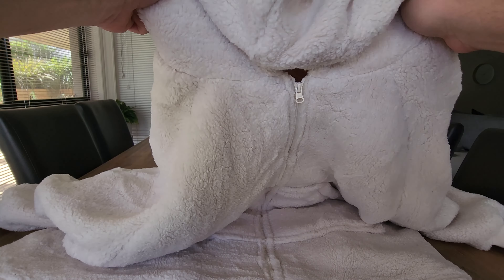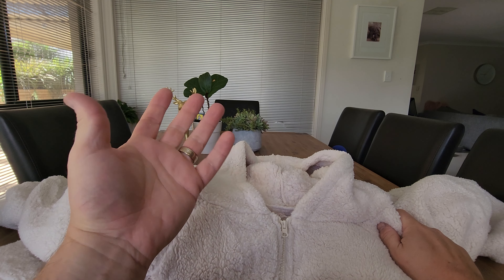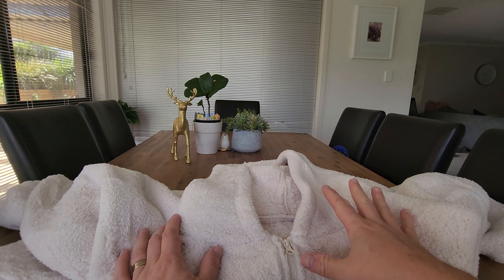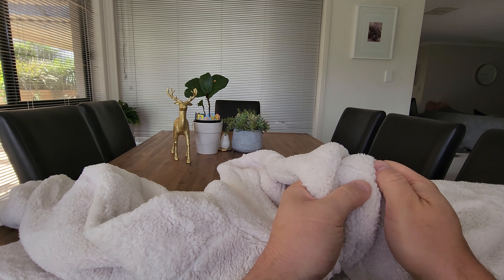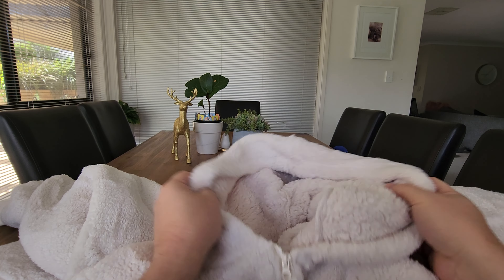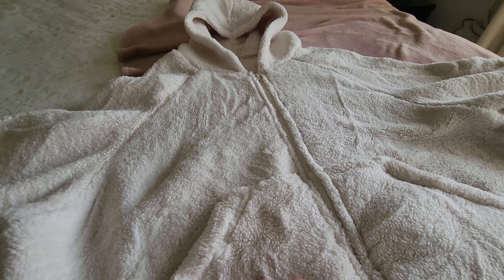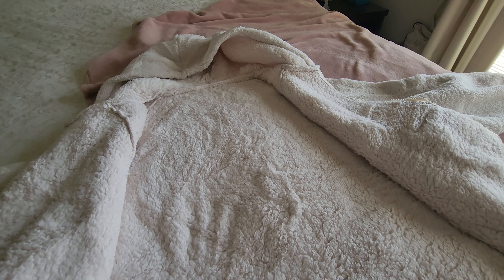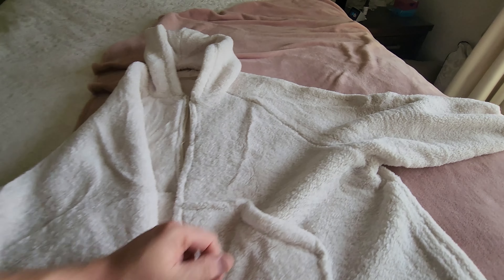Bedsure Oversized Wearable Blanket Hoodie - Warm Sherpa Fleece with Zipper One Size Fits All, Cream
OUR STOREFRONT: